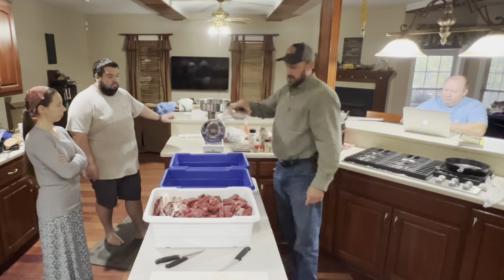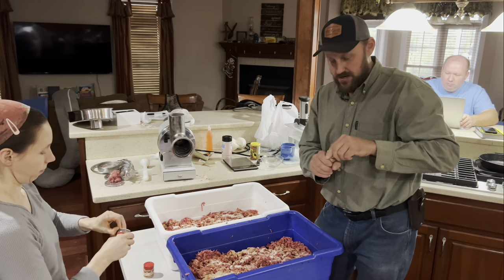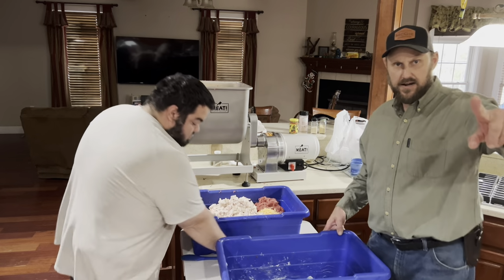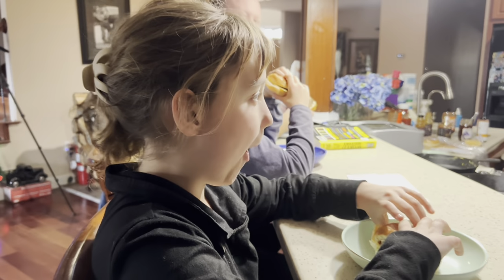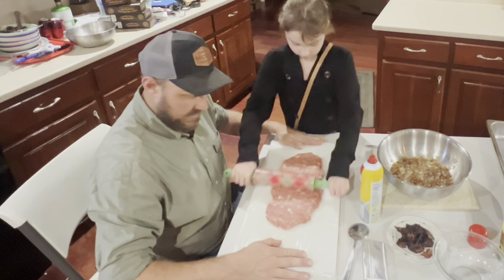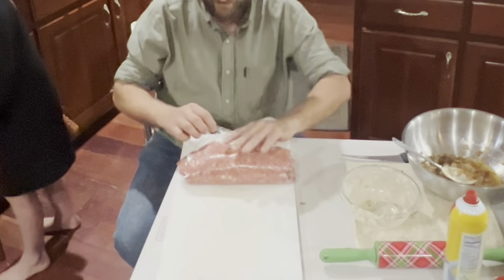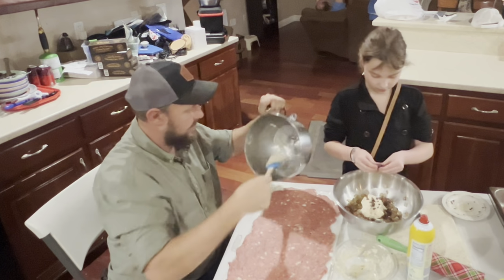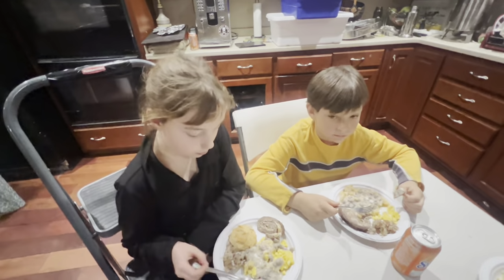Making the sausage for the epic stuffed rolls!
In today’s video we are going to show you the reason our sausage does not crumble no matter how thin we roll it!

 / mcgiehomesteadadv...